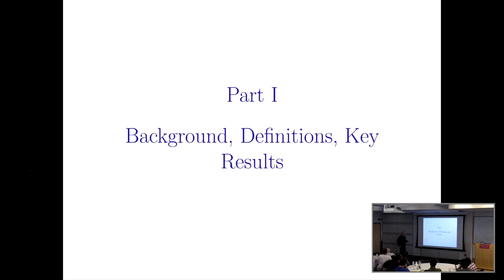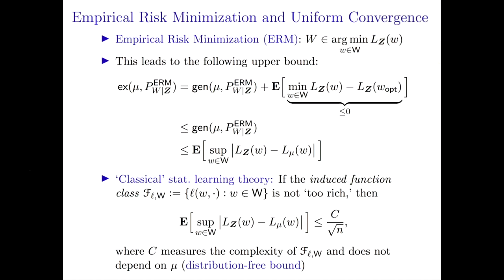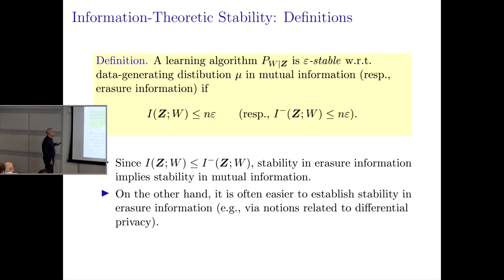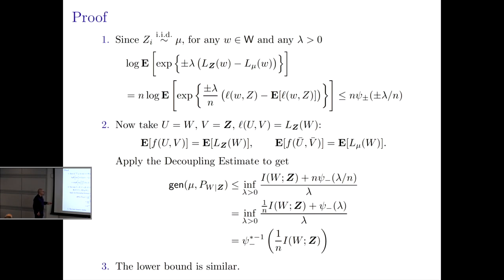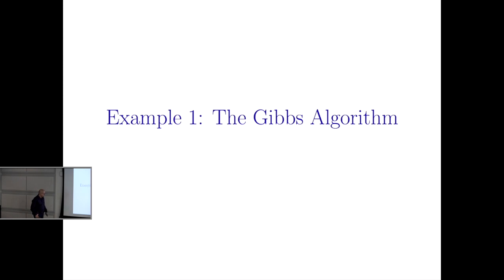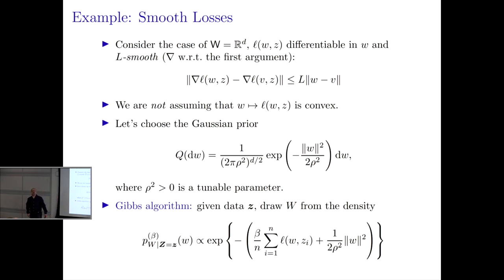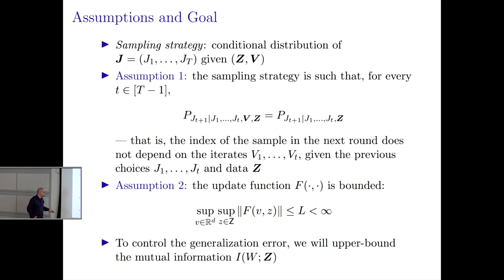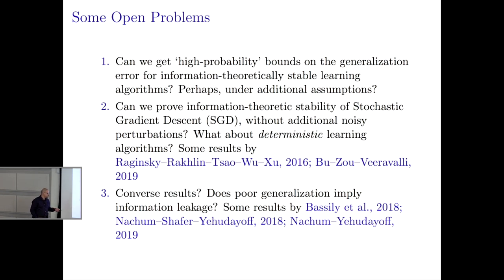NASIT 2019 Tutorial - Maxim Raginsky - Information, Concentration, and Learning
Prof. Maxim Raginsky (University of Illinois at Urbana-Champaign) delivers a tutorial on "Information, Concentration, and Learning” at the 2019 IEEE North American School of Information Theory hosted at Boston University on Friday, July 5th. PDF slides are available at the NASIT 2019